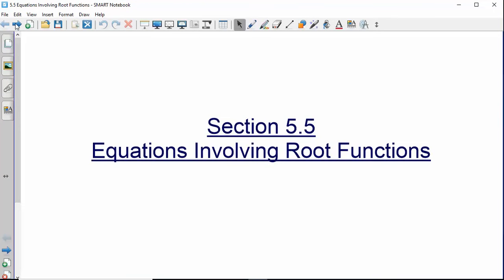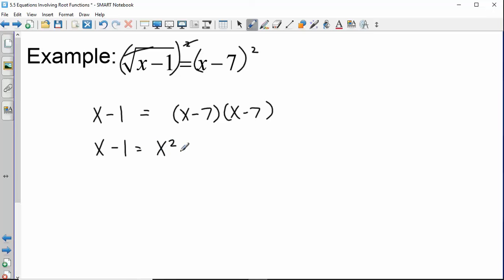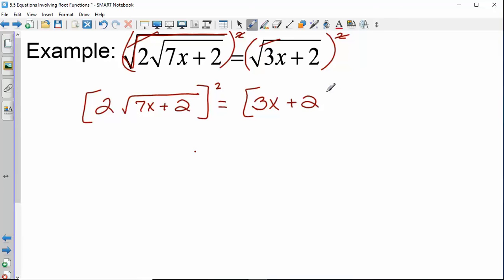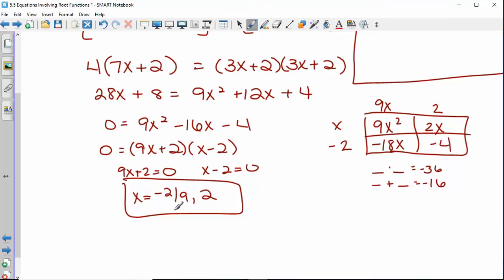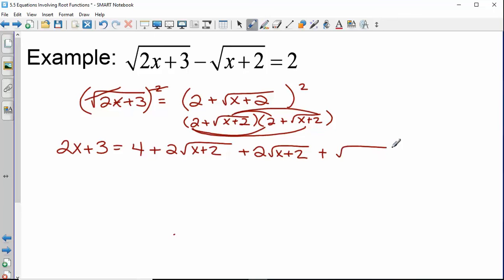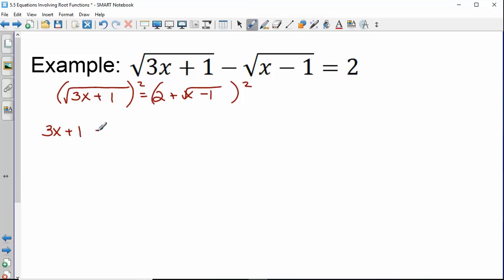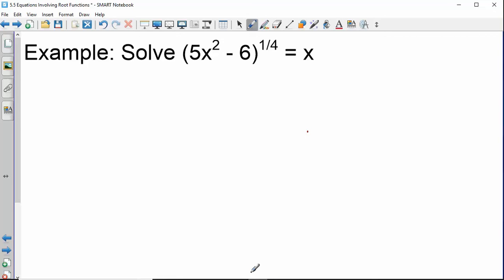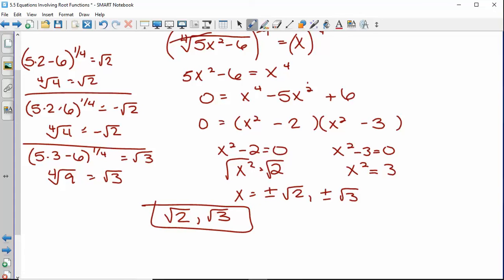Section 5 5 Feb 21